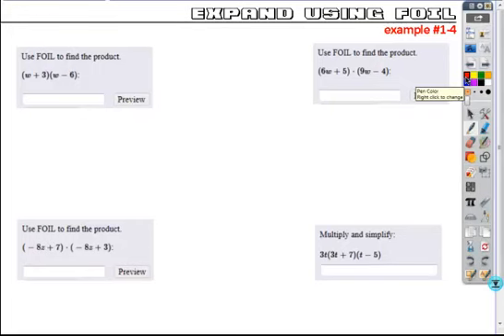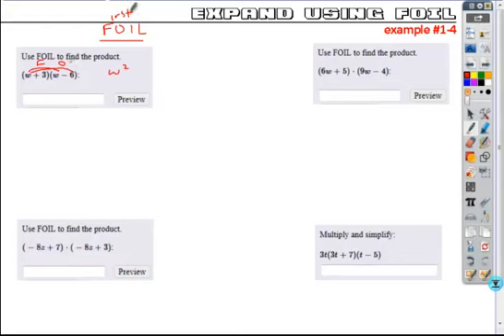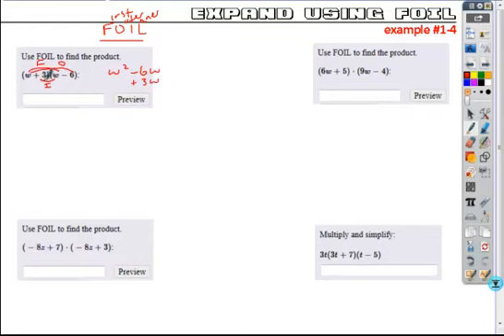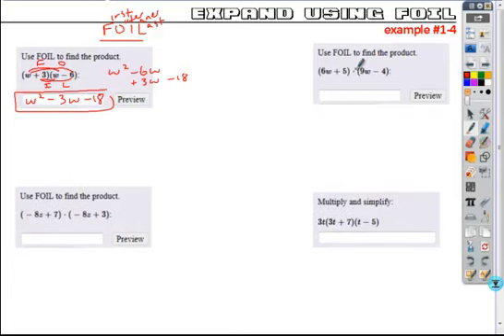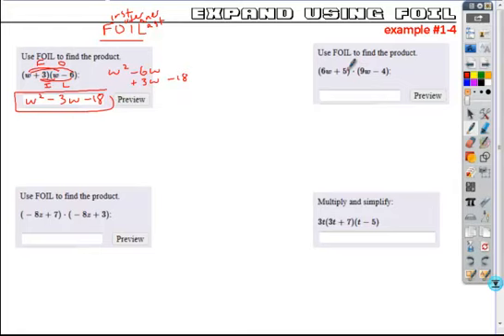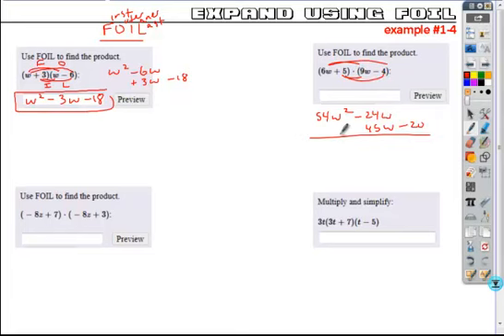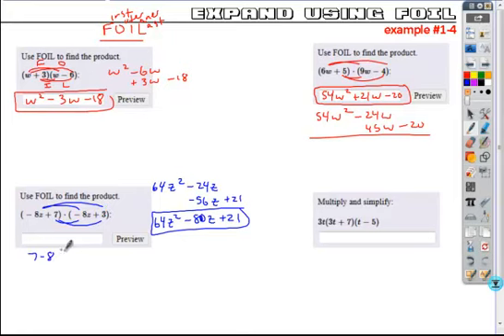3 2pre01 03